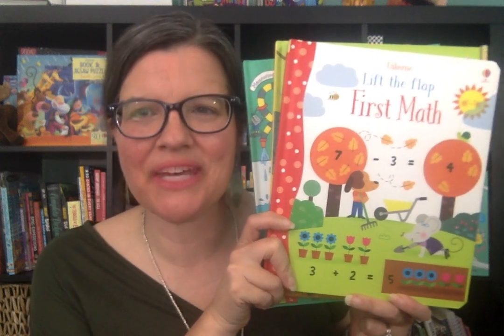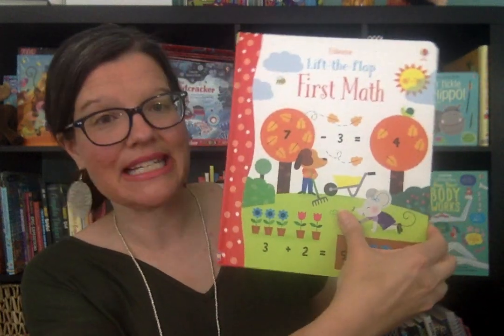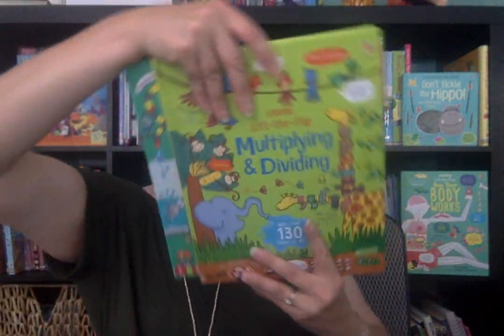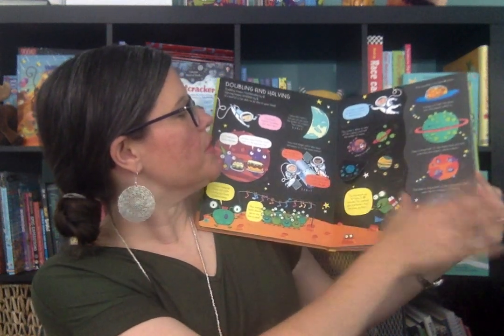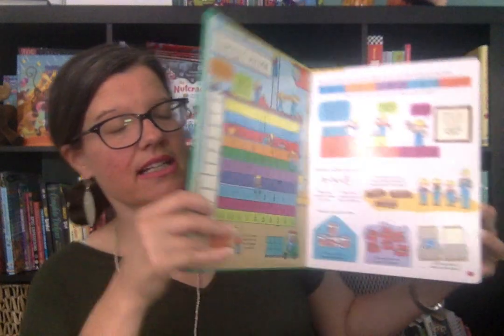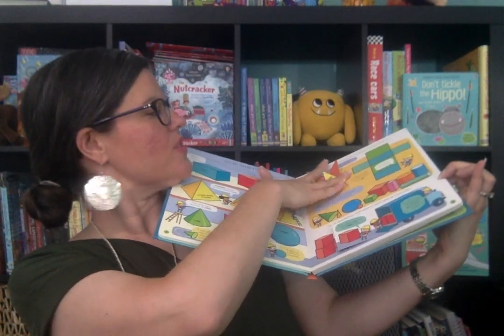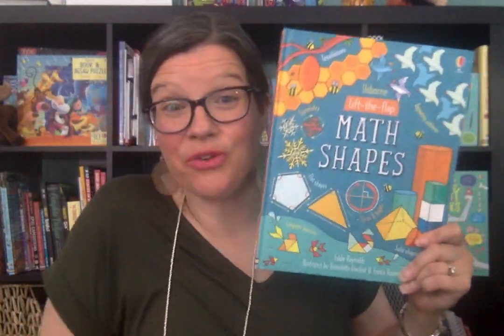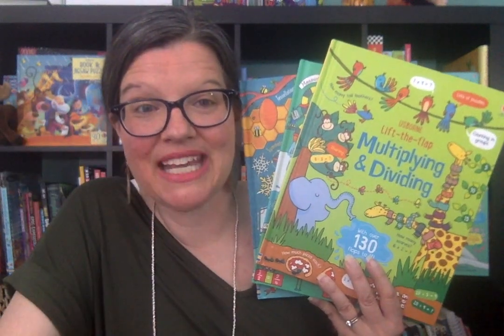Lift the Flap Math Books from Usborne Books & More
If you have visual and kinesthetic learners, they will LOVE these Lift the Flap math books from Usborne Books & More! We have Lift the Flap books of all math operations, a first math book geared for our youngest learners, and a geometry focused book as well. Enjoy this peek inside!